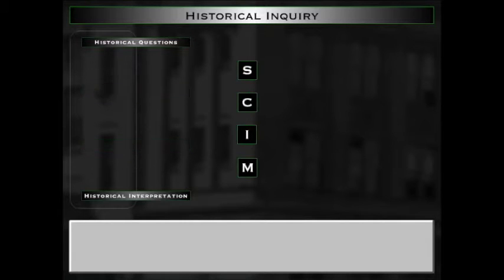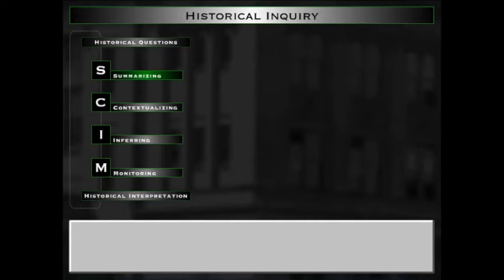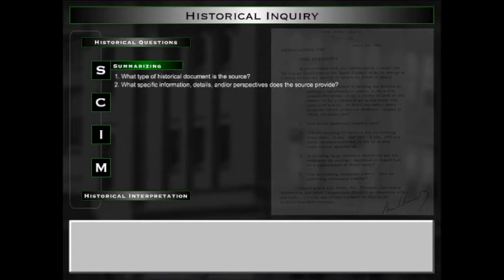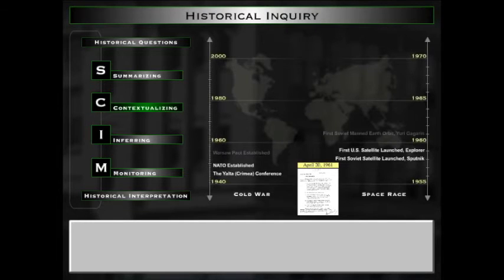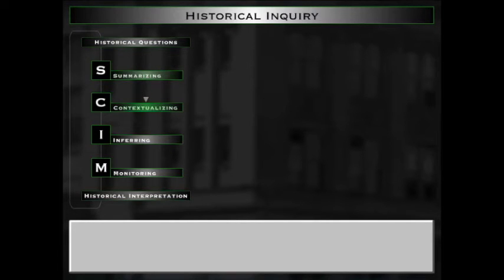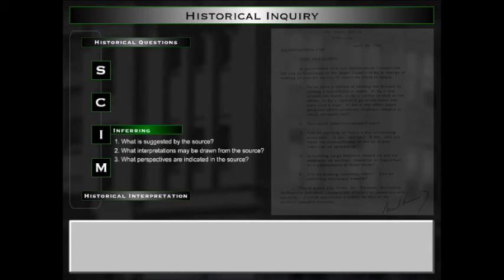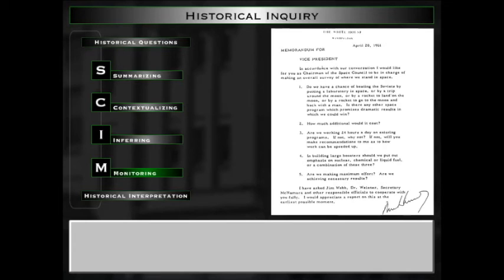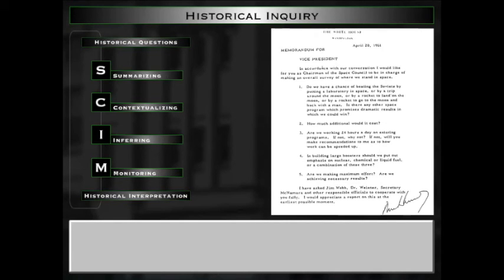scim explanation 2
A brief description of the SCIM strategy for analyzing historical sources and generating historical interpretations.